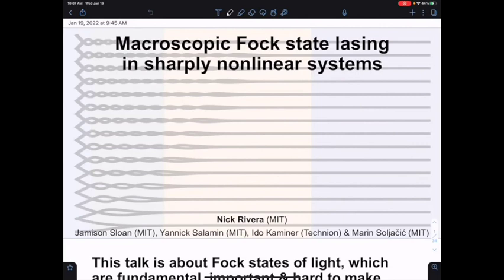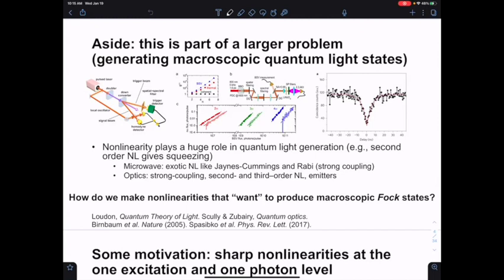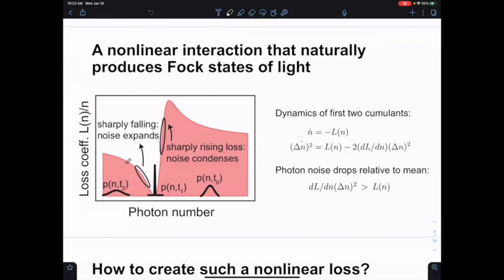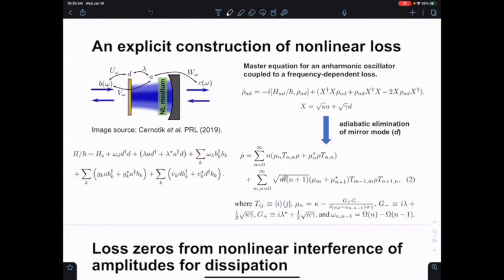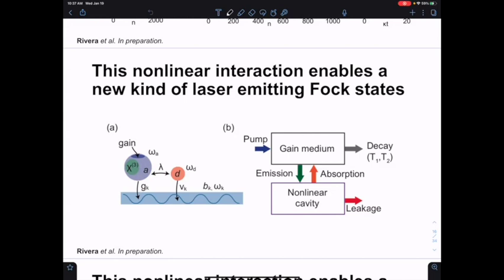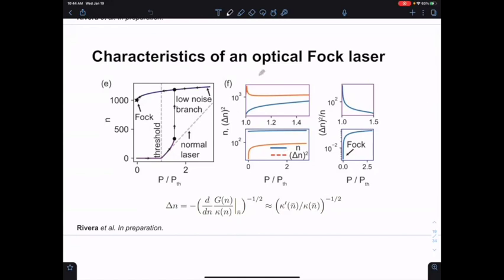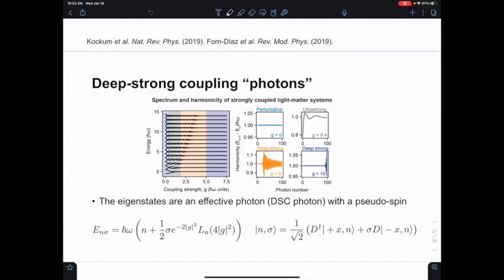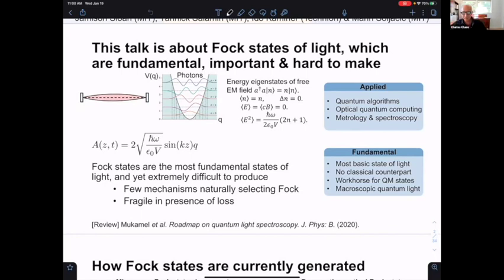Nick Rivera, Jan 19 2022, Advanced Propulsion & Enargy IV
Nick Rivera, graduate student at MIT (with Marin Soljačić) discusses Fock lasers.